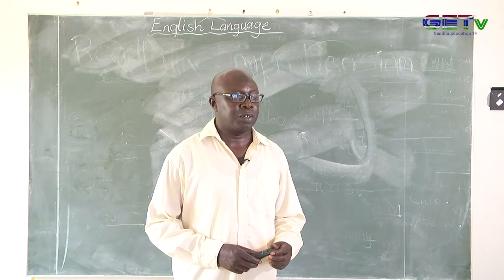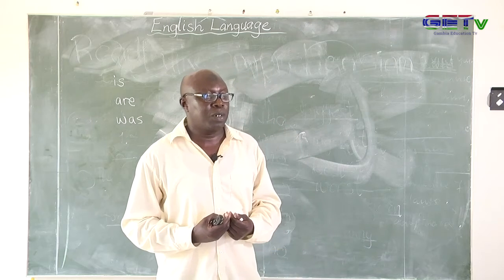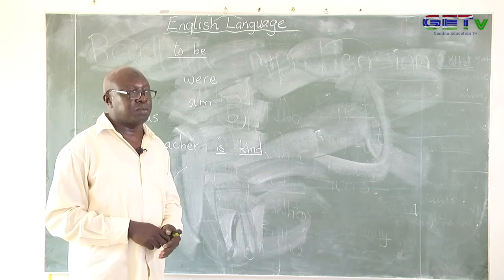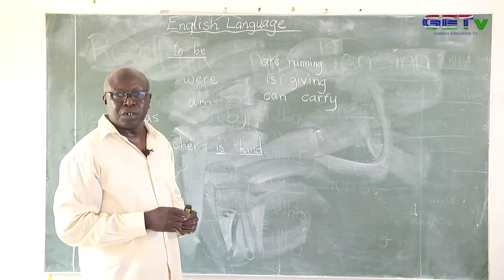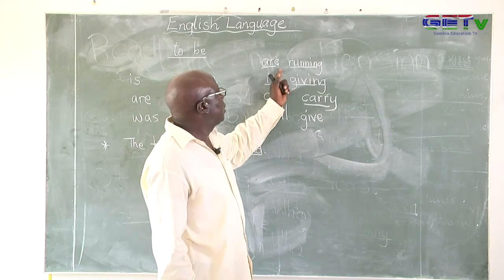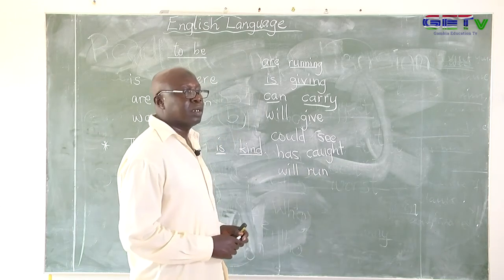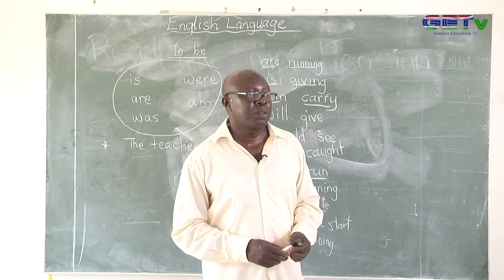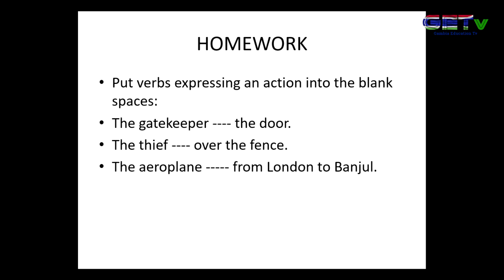GRADE 4,5 AND 6, ENGLISH LANGUAGE: VERBS